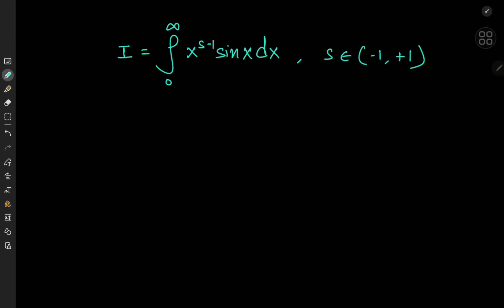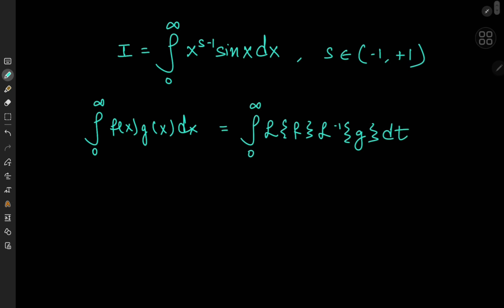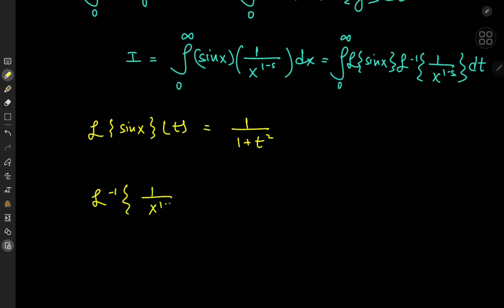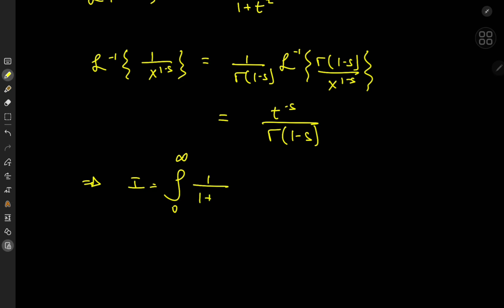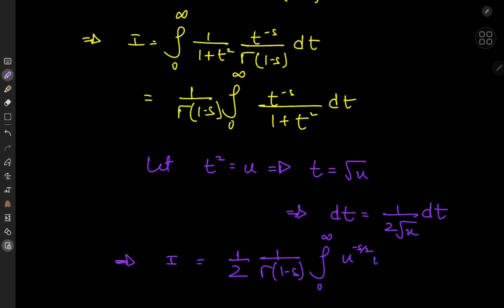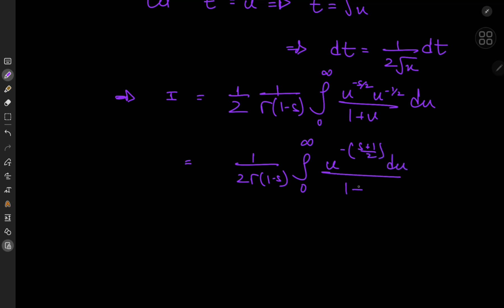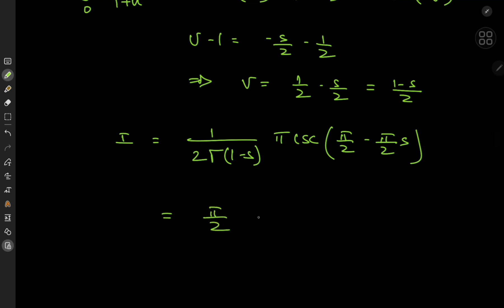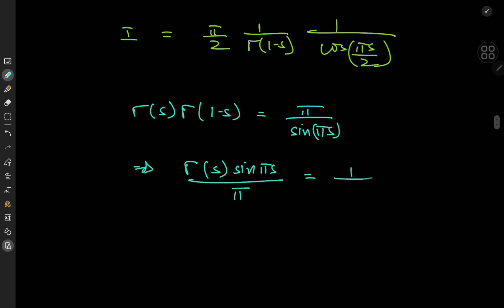A quick fascinating approach to the mellin transform of sin(x)